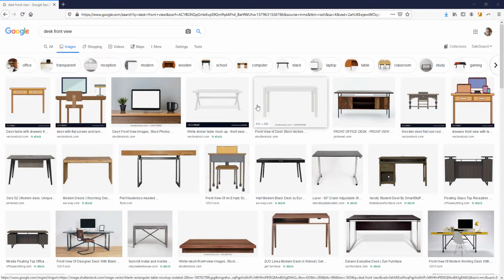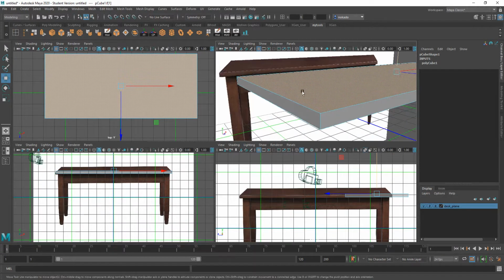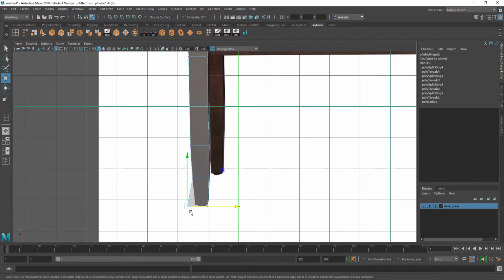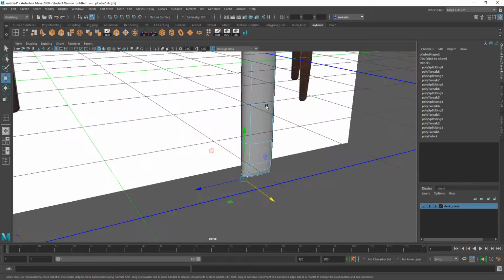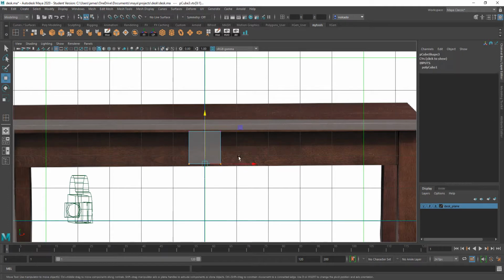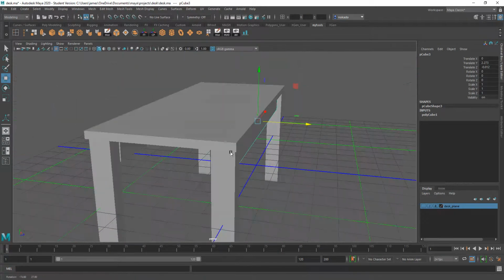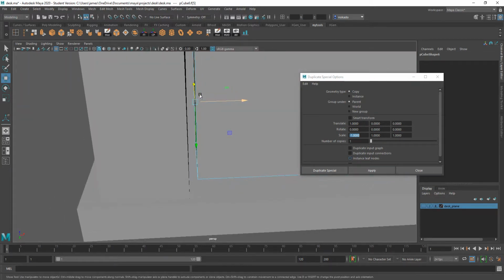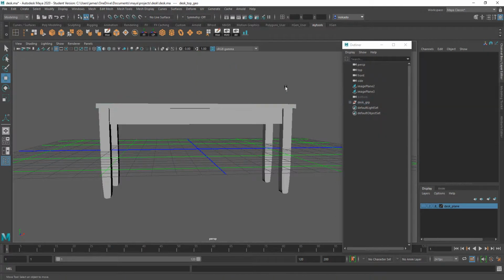Lecture 02 Part A: Desk Model